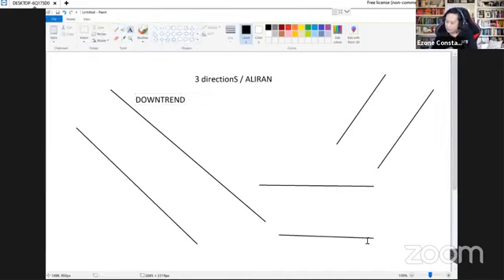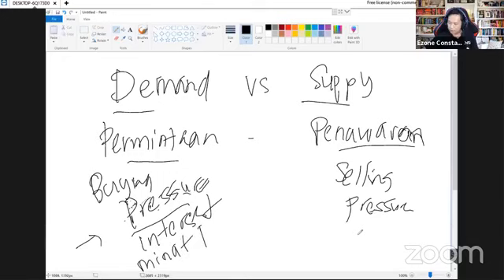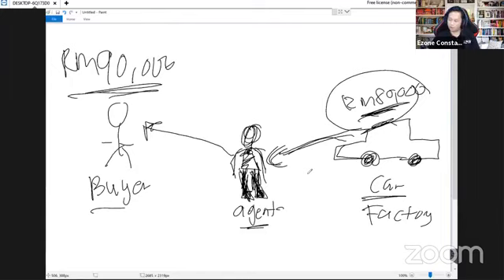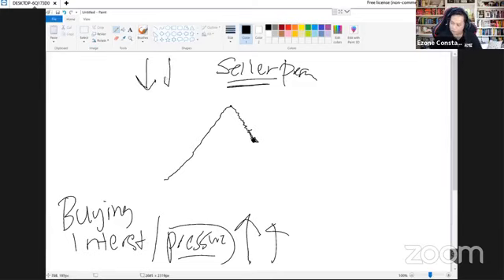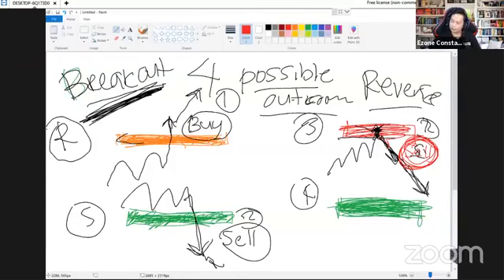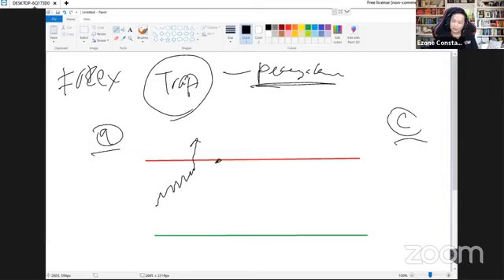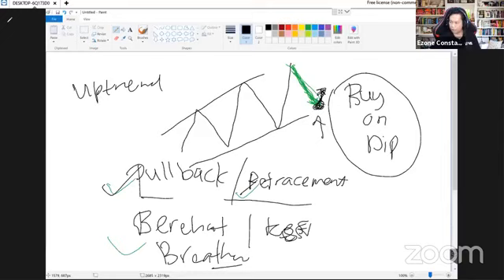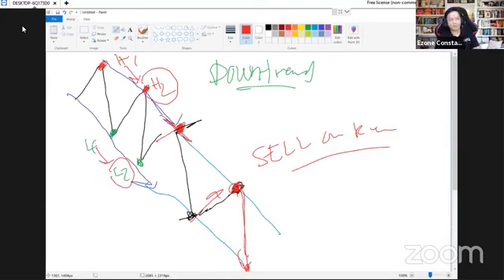Part 1: How To Draw Basic Trendlines, Support, and Resistance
Part 1: Price Forecasting: How To Draw Basic Trendlines, Support, and Resistance?

Ramalan Pergerakan Harga: Asas Aliran Pergerakan Harga , Sokongan dan Rintangan?